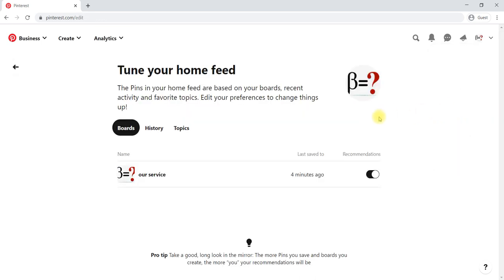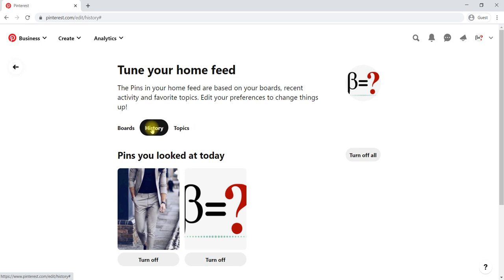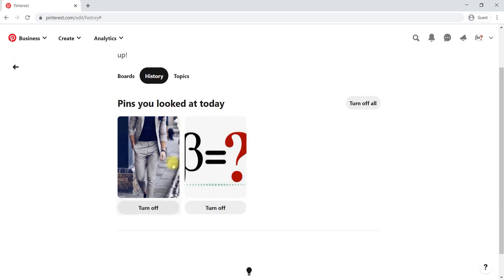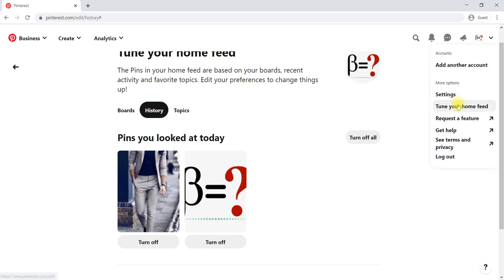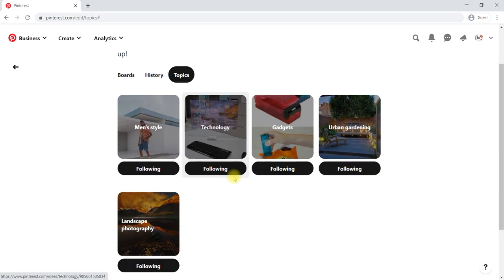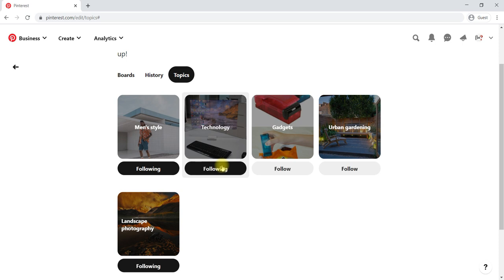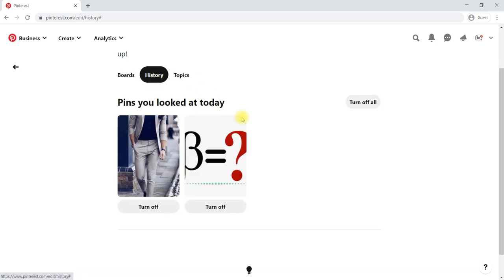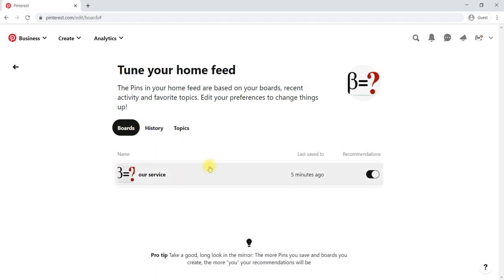Pinterest Marketing - 7 - Manage Pins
Pinterest is a social media platform where stories are shared in the form of image, GIF and short videos .